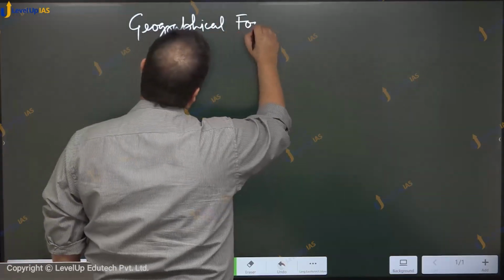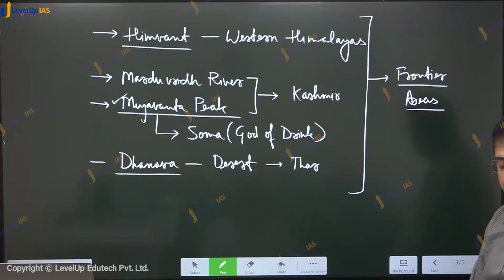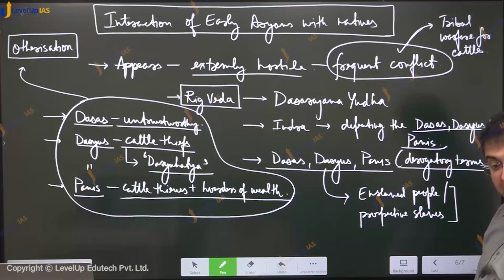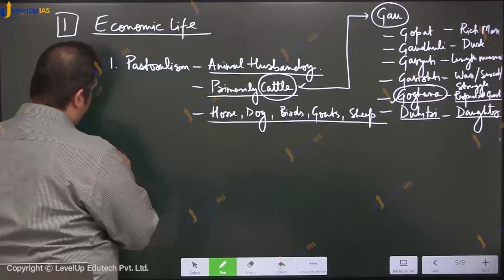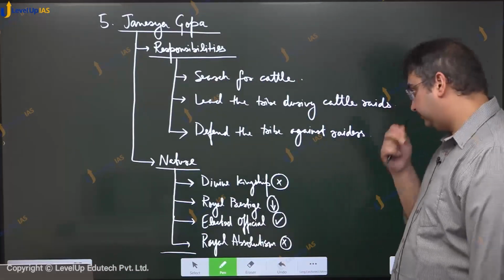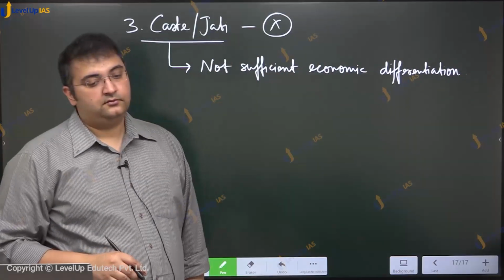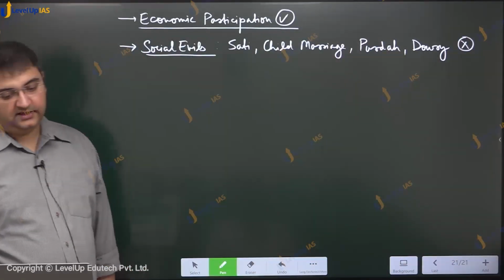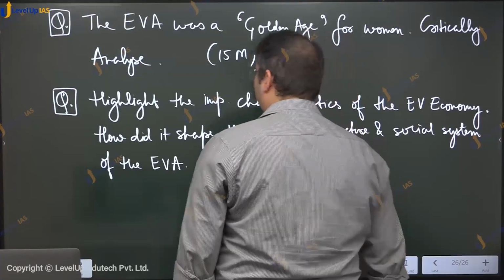Ancient Indian History Lecture 15: Vedic Age - Life Aspects | UPSC History Optional 2023-24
This is the 15th lecture and orientation for Ancient Indian History section for History Optional Foundation Program 2023-24. Vishal Singh sir, the History Optional faculty at LevelUp IAS will be taking Ancient India History section.

All lectures will be free on our Youtube channel. Separate registration is required for Sunday Live that will include Notes, Mentorship, Answer writing and strategy sessions, and more

0:00 Disclaimer
0:10 Recap
0:48 Geographical Expansion of Early Aryans
28:37 Interaction of Early Aryans with Natives
56:00 Early Vedic Age: Overview
57:10 Early Vedic Age: Economy
1:13:30 Early Vedic Age: Political Structure
1:36:50 Early Vedic Age: Social Structure

Our Sunday LIVE Sessions offer intensive mentorship, answer writing practice, personalized hand-holding, PYQ analysis, and strategy Zoom sessions.